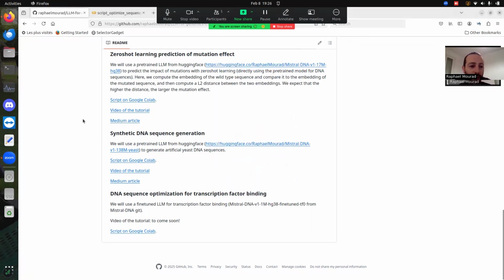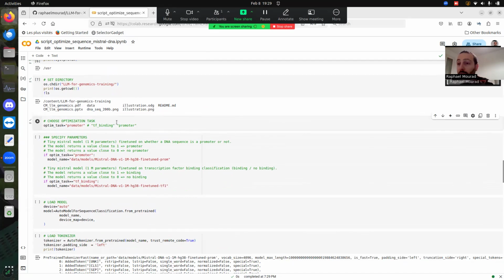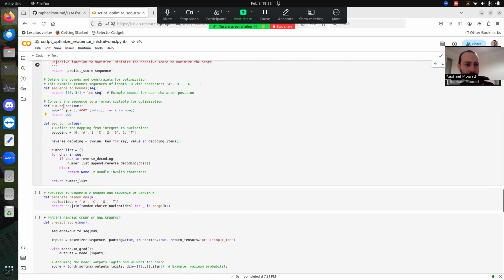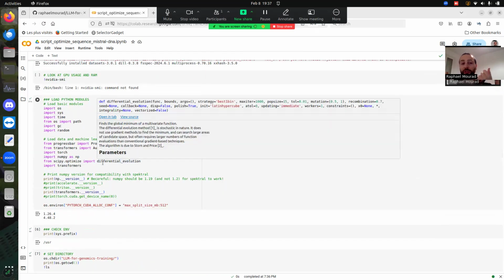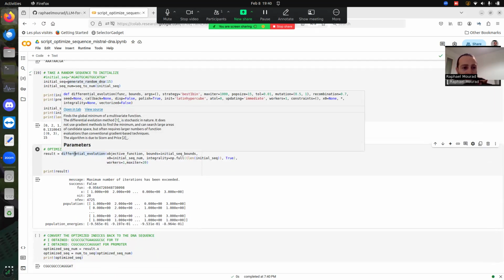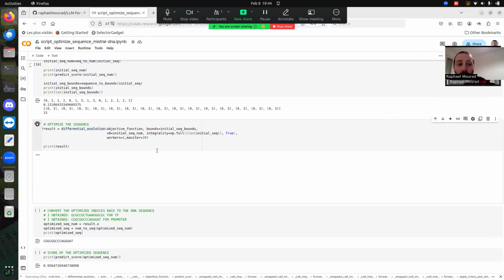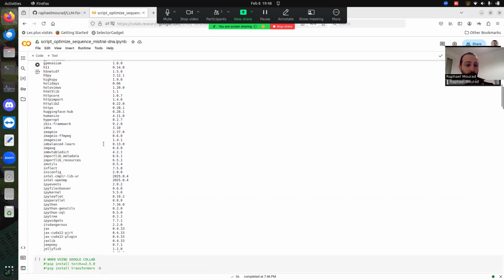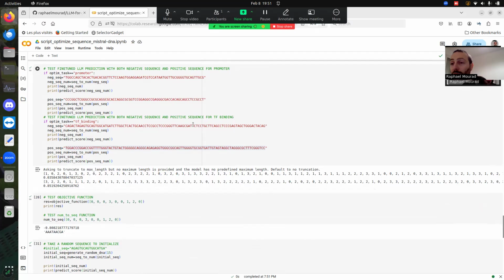DNA sequence optimization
Here, we will use finetune LLMs to optimize a DNA sequence to be a promoter or to bound to a transcription factor.